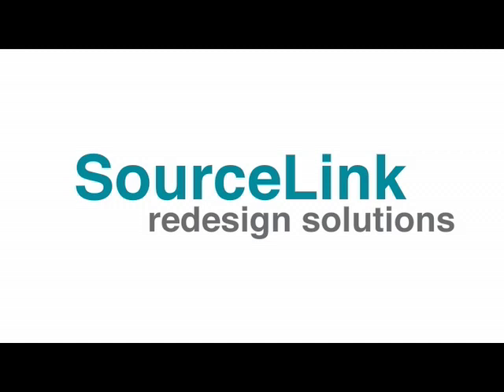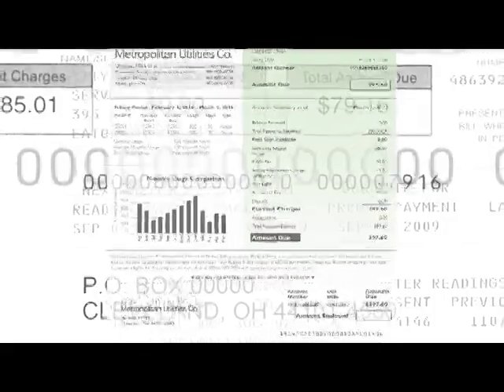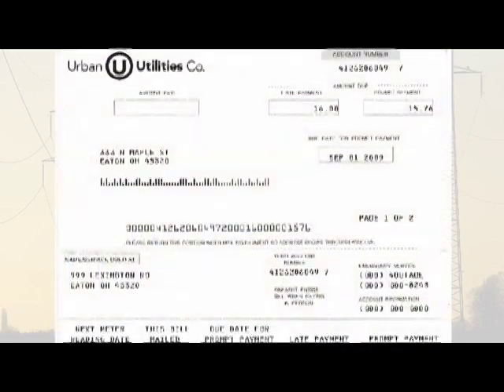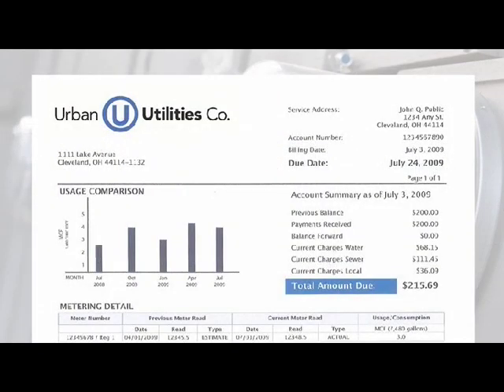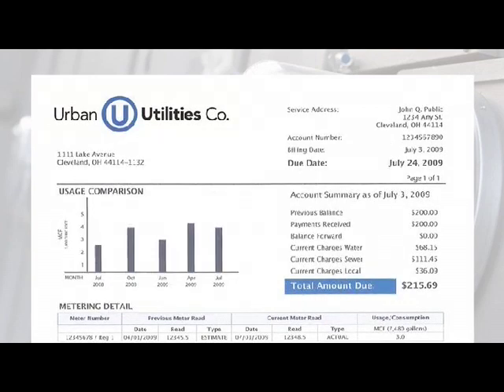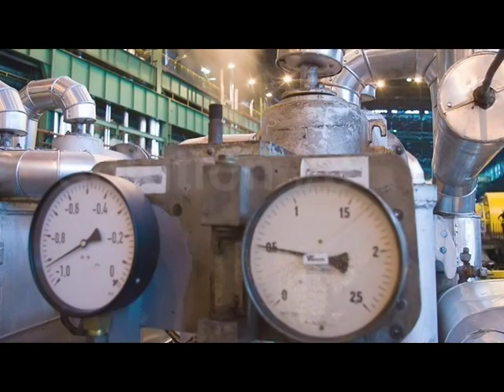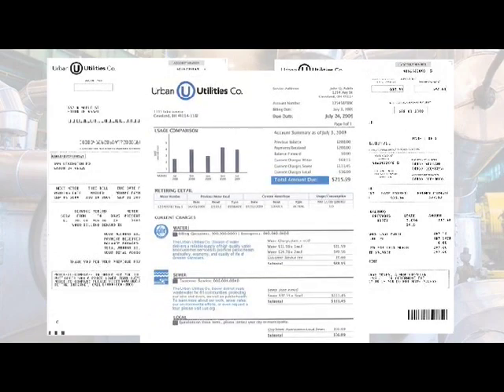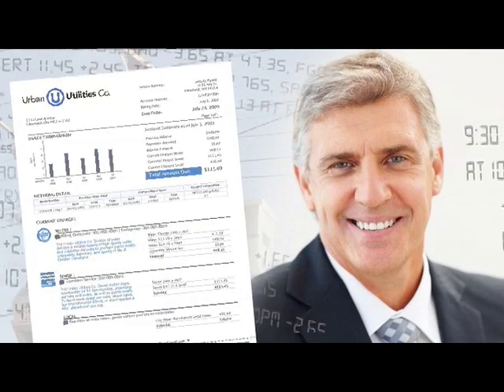10 billing design solutions to improve profitability, cash flow and customer experience